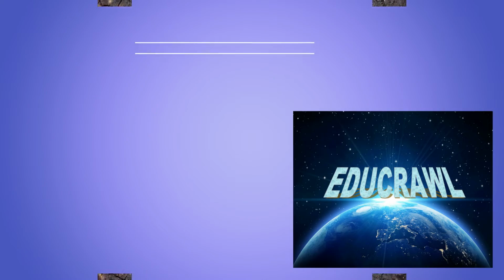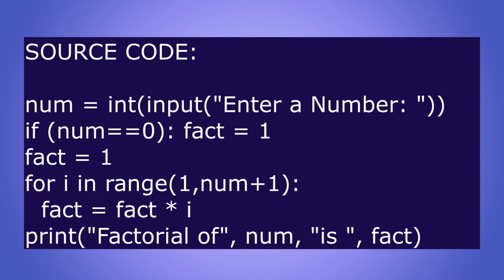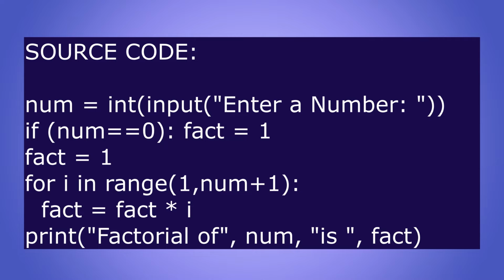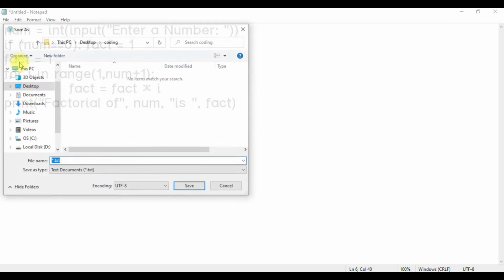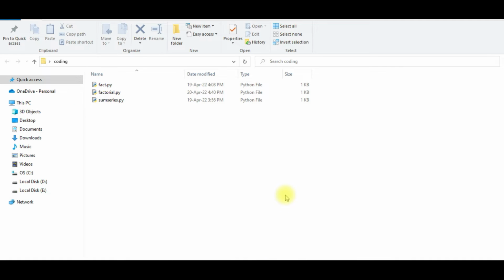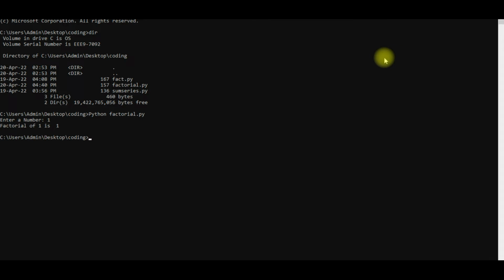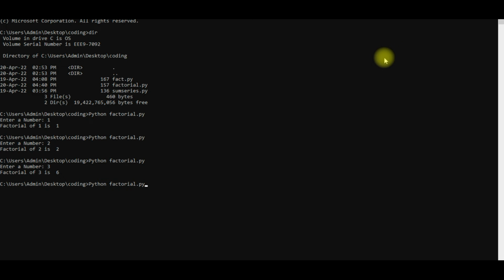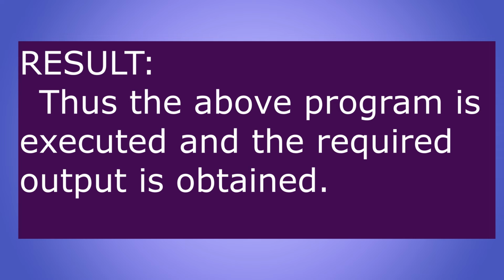HOW TO RUN A PYTHON PROGRAM? | Program to calculate the factorial of the given number using for loop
Write a program to calculate the factorial of the given number using for loop
Calculate Factorial
AIM:
Create a program to calculate the factorial of the given number using for loop
Source Code:
num = int(input("Enter a Number: "))
if (num==0): fact = 1
fact = 1
for i in range(1,num+1):
 fact = fact * i
print("Factorial of", num, "is ", fact)
RESULT:
 Thus the above program is executed and the required output is obtained.

OUTPUT
Enter a Number: 1
Factorial of 1 is  1

Factorial of 2 is  2

Factorial of 3 is  6

Factorial of 4 is  24

Factorial of 5 is  120

Factorial of 6 is  720

Factorial of 10 is  3628800